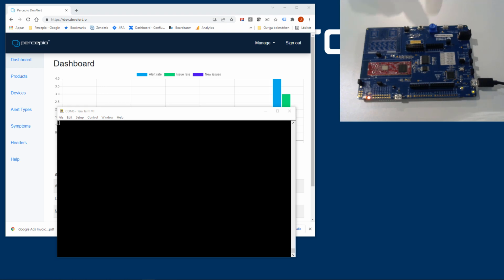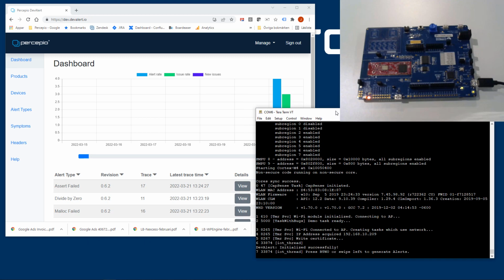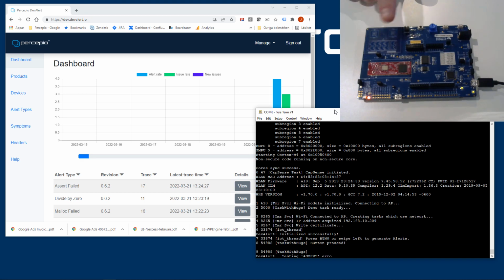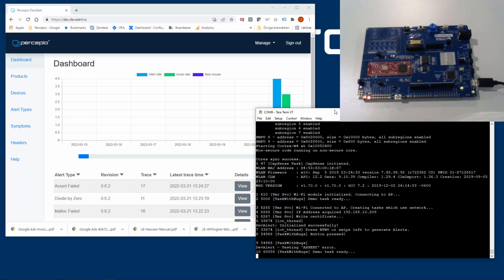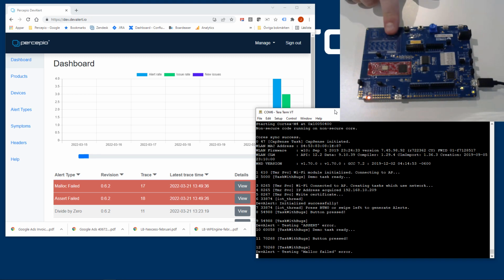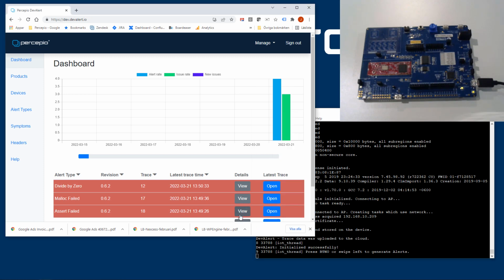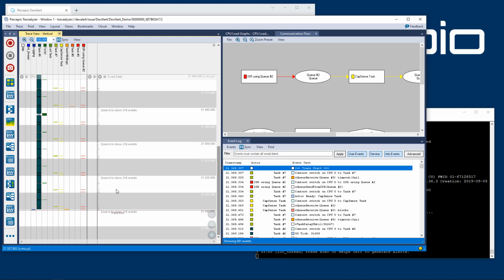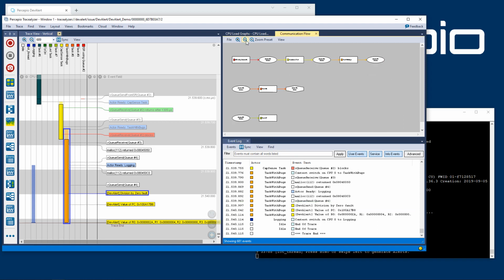Percepio DevAlert - Hands-On Demo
With Percepio DevAlert, IoT device developers gets instant feedback and deep diagnostics on software anomalies in deployed device fleets, e.g., on random faults or suspicious behavior.